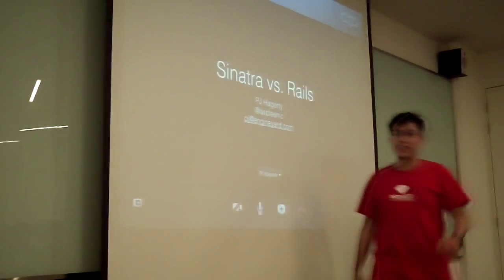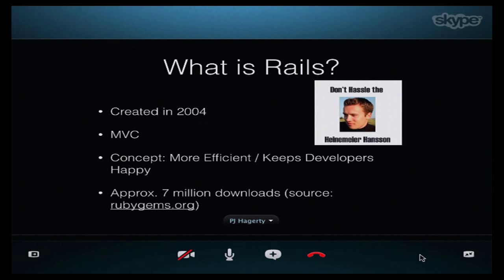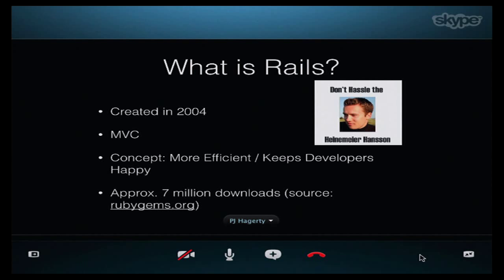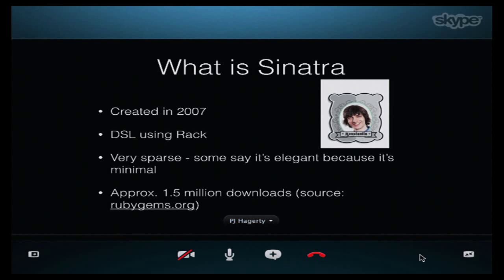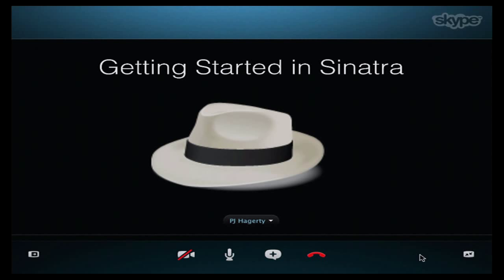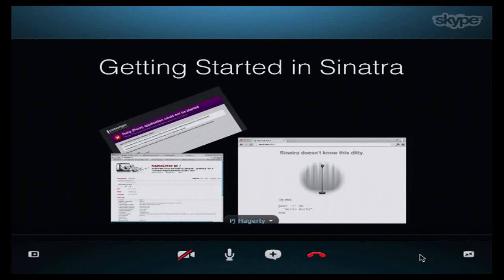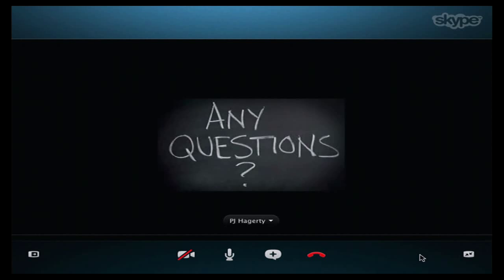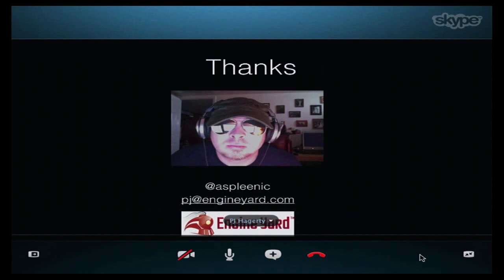Rails vs Sinatra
Video Produced by Engineers.SG